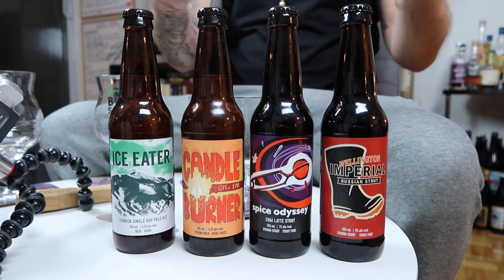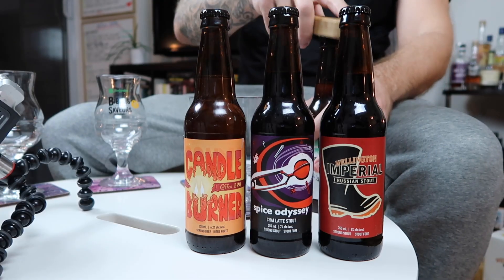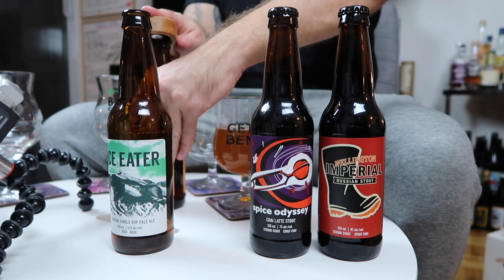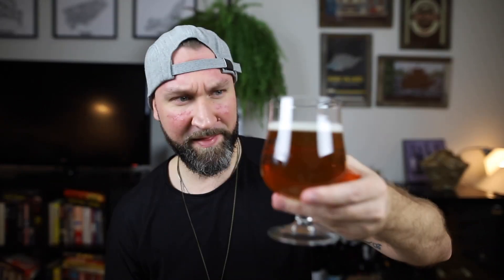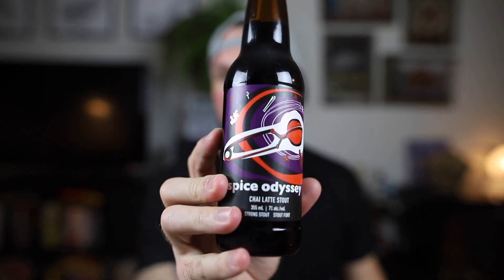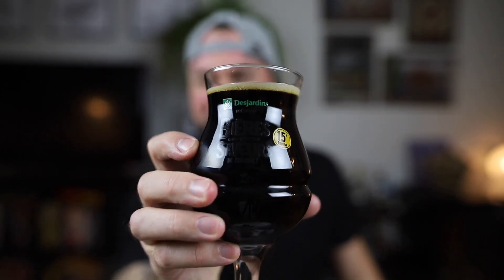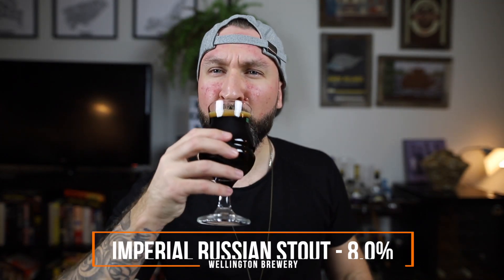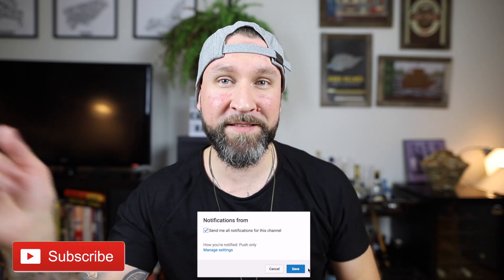CHINOOK, COFFEE, RUSSIANS AND LACTOSE | Beer Mail | Wellington Brewery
Cee was clearly pretty stoked to break in our new equipment for the first time on BAOS, and what better way than with the Wellington Reboot Mixer Pack Vol. 5? From a single hop Pale Ale to a coffee IPA, a chai latte Stout and a classic Russian Imperial Stout, Wellington delivers it all in this bomb seasonal release. Cheers!

Pretty Pennie Jewellery